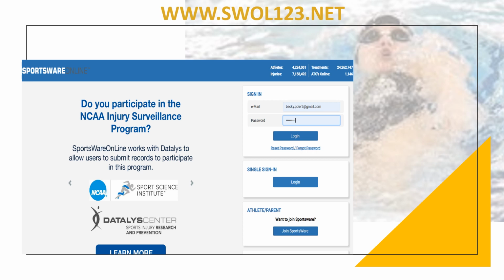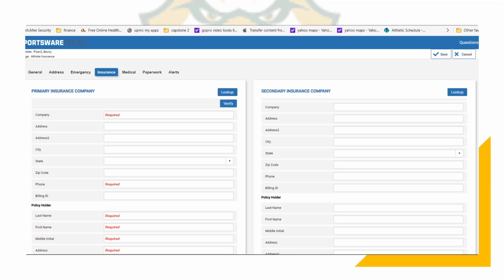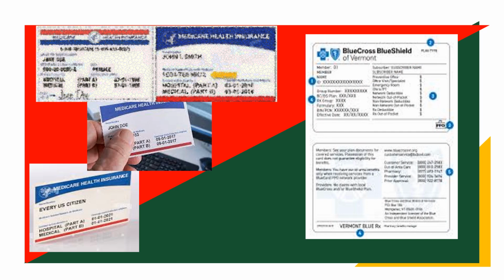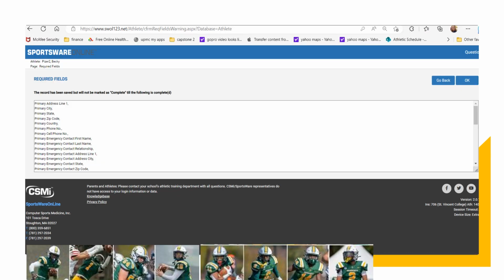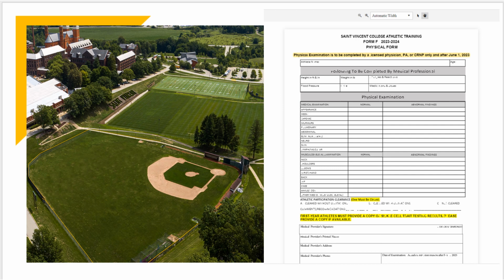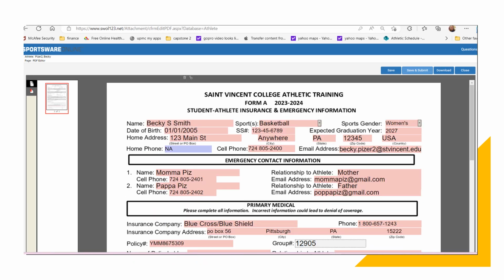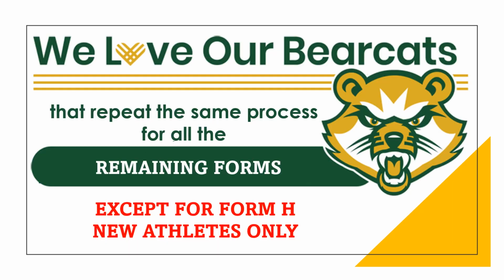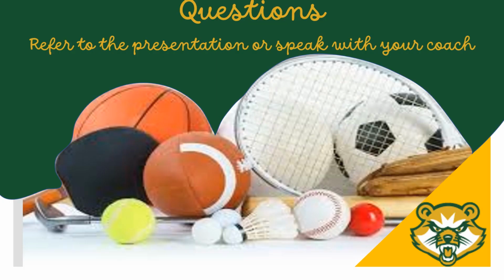2023 SVC Athletic Training - Returning Student-Athletes